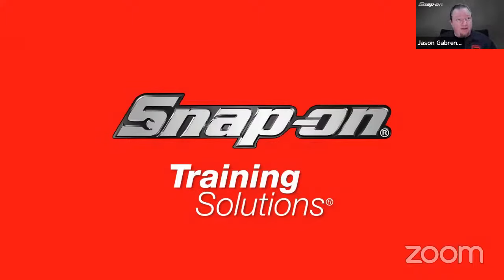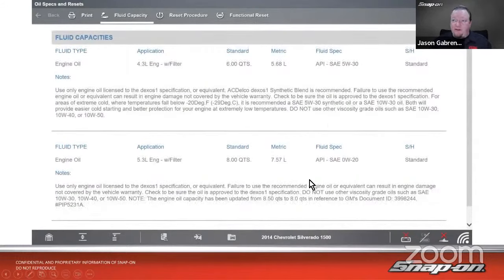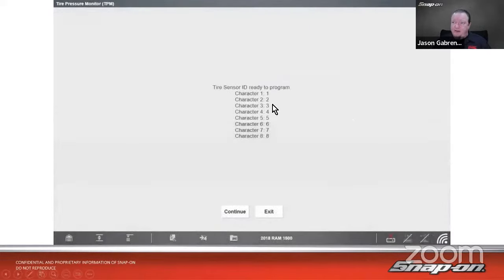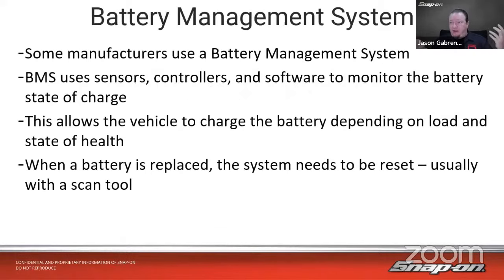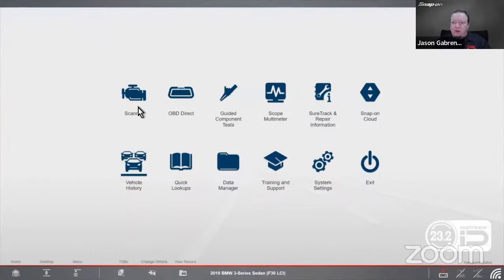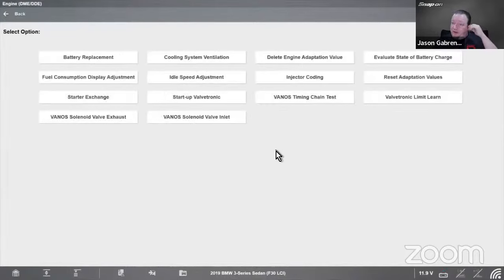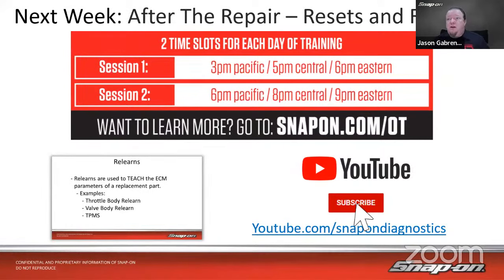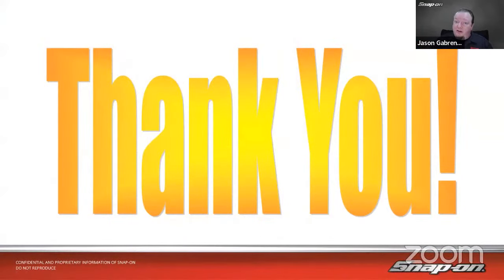Tuesday Diagnostics Livestream - Maintenance Functions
Nowadays you can't perform a simple oil change or tire rotation without using a scan tool. In this video, we'll talk about some of the different scanner functions that are available when performing vehicle maintenance.

NEW HERE?